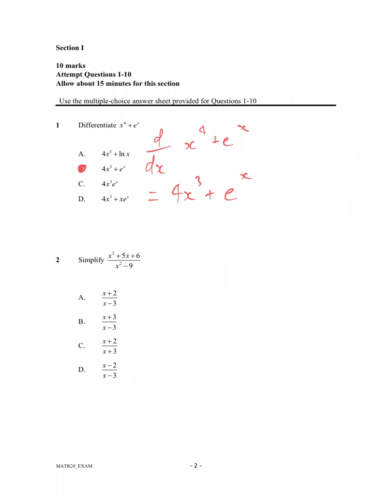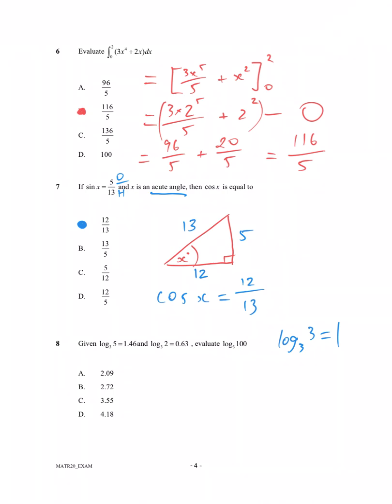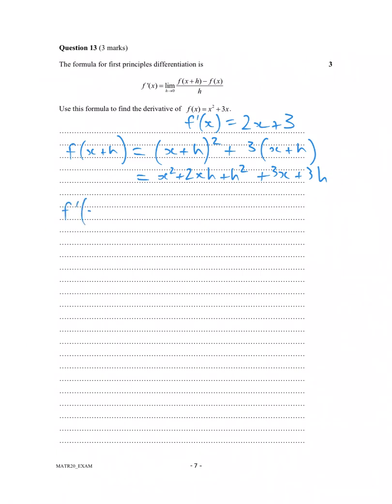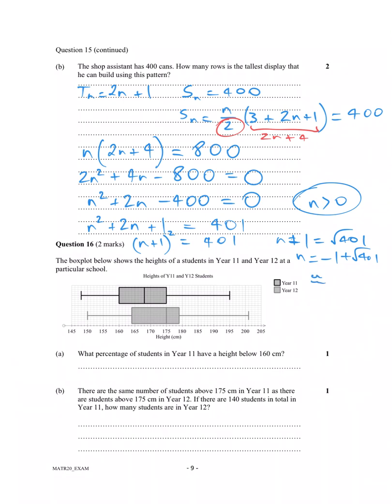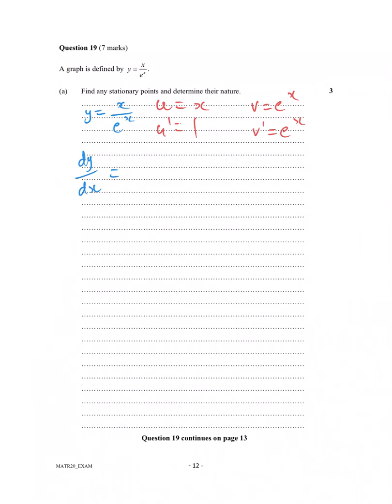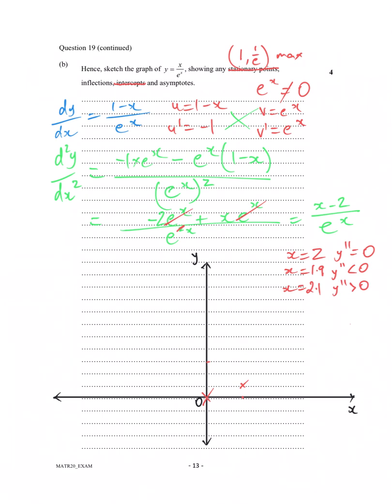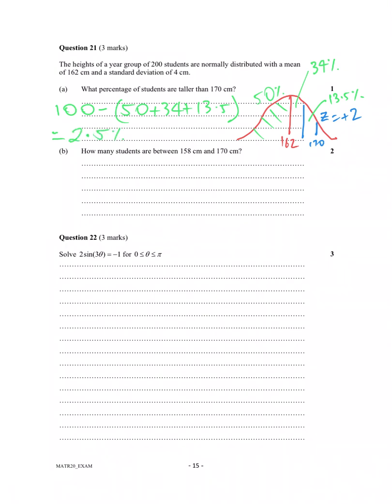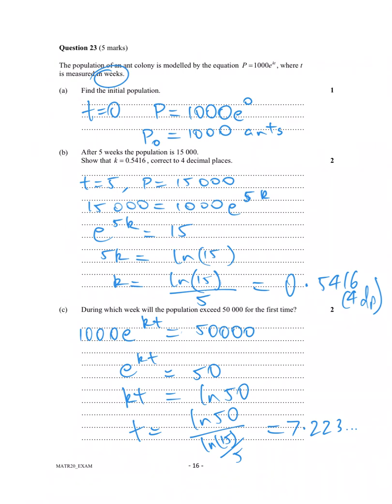QATs Mathematics Advanced Trial 2020 Part 1.mp4